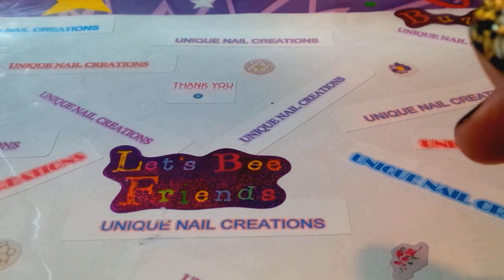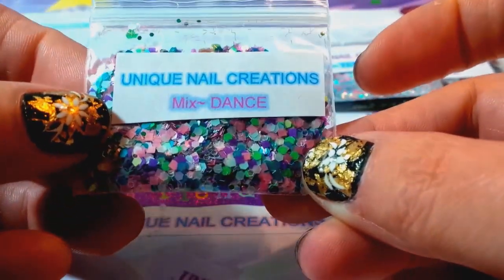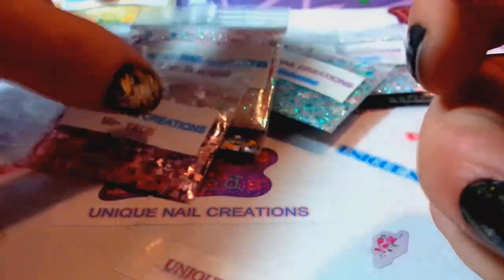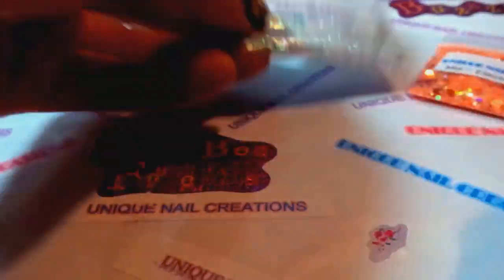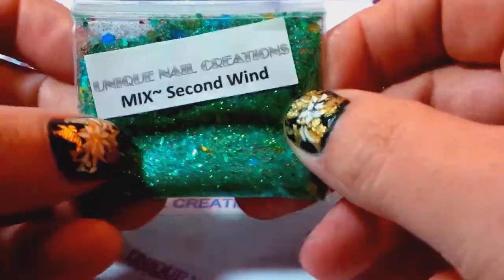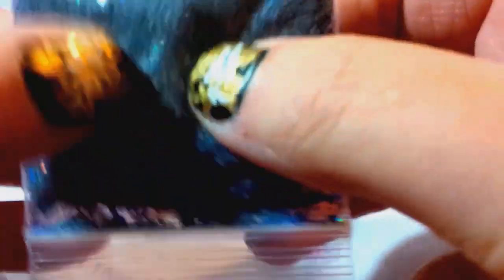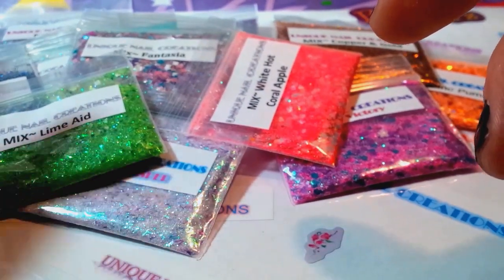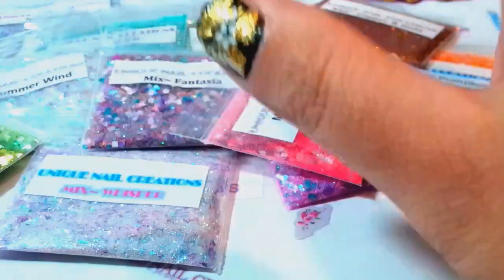Some Of My Mixes~ Watch To The End Please ;o) ~CLOSED~Unique Nail Creations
This is a video of some of my mixes
I have several mixes in my eBay store along with other fun stuff

Must Comment "Enter Me" And The Name Of The Mix You Like The Best
USA, PR & Canada Only
*Canada I will be using a global stamp

I have over 160 mixes in my store, so I will be doing more of this type of video/giveaway with all of my mixes through out the months and on as I make more mixes

All of these mixes are available in my ebay store

Cheryl